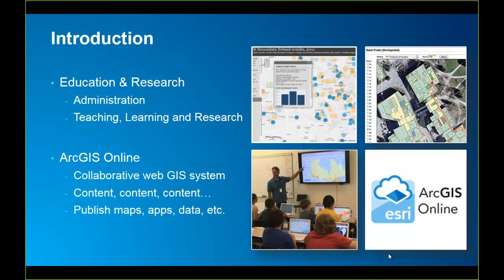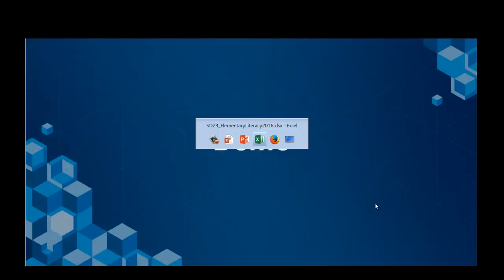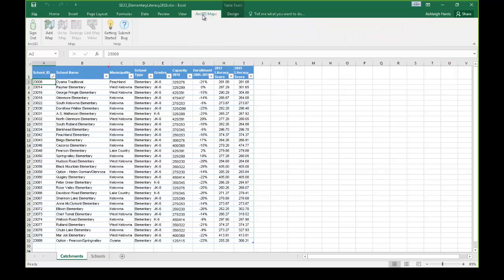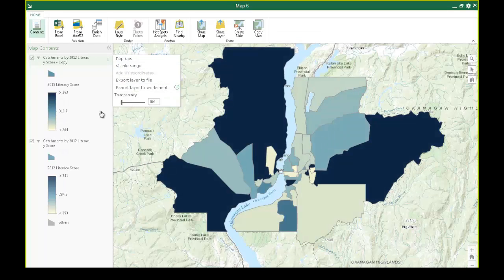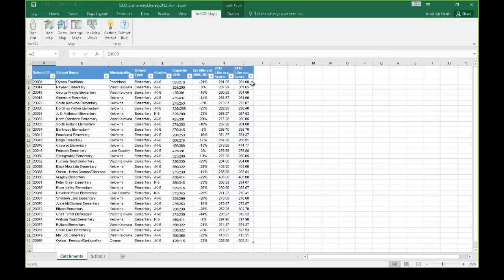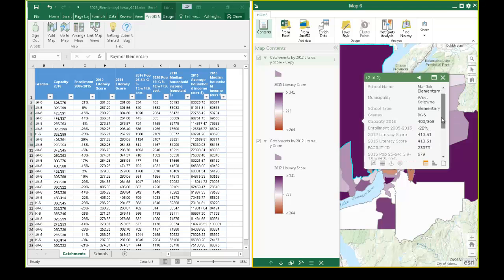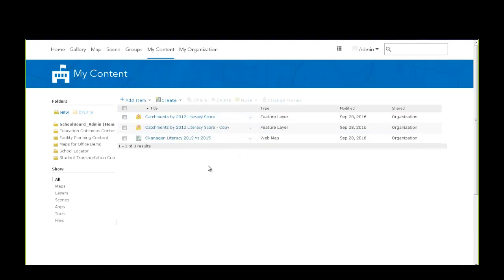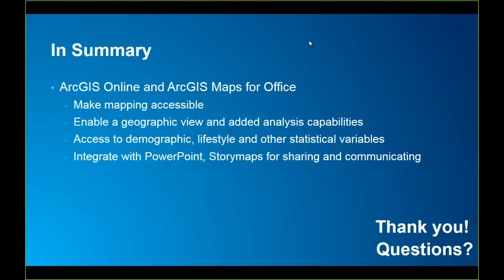Mapping & Analyzing Student Acheivement with ArcGIS Maps for Office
This video demonstrates one of the many school board administrators map and analyze student achievement using ArcGIS Maps for Office and ArcGIS Online. Specifically, it covers how to prepare and map student data from Microsoft Excel, how to enrich that data with the geoenrichment service in ArcGIS Online and how to share, communicate and present your work in Microsoft PowerPoint and in Story Map applications.